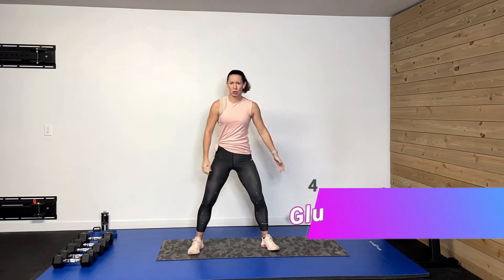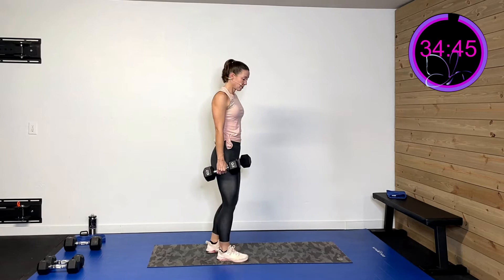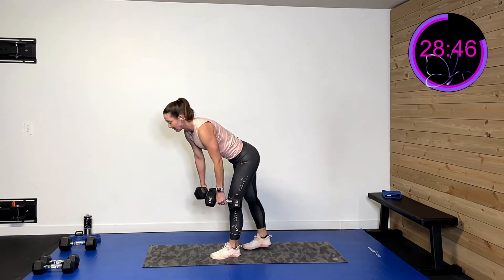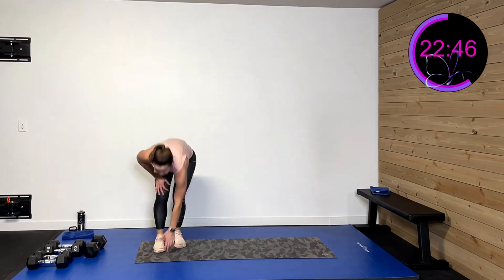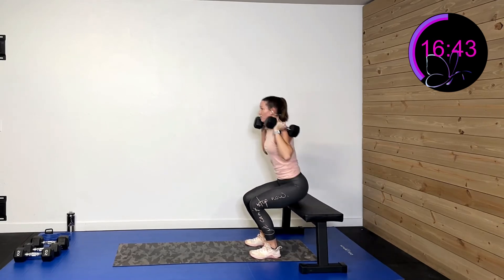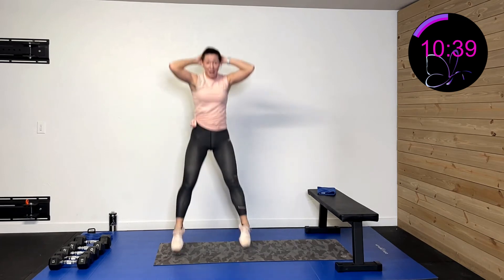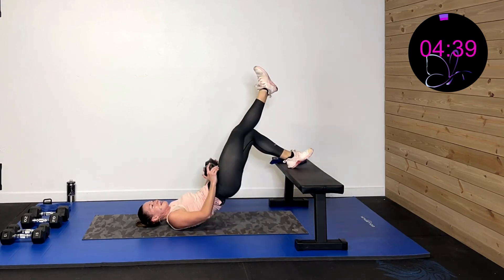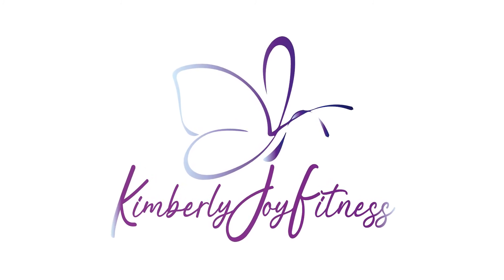Lower Body Workout Glutes & Hammies HIIT - 40 Minute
Have fun with this 40 minute Lower Body Workout Glutes & Hammies HIIT to strengthen those legs and butt!
👉🏻Grab you 10 day Calender of this Busy Woman Full Body HIIT Challenge

Today will be working for 45 seconds with 15 seconds for 2 rounds.
Today I am using my 15#, 20 & 25# dumbbells and an elevated surface and slider (towel), but as always use what works best for you!

1.      A) Staggered DL
         B) Leg ext kick
         C) SLDL 2x leg ext 2x
         D) Step back and knee drive
2.      A) Lateral lunge
         B) Wide DL
         C) Lateral lunge glide to DL
         D) Lateral bound touch down
3.      A) Hing swing
         B) Squat low to bench 1/2 up
         C) SIngle swing to staggered squat
         D) Prisioner deadlift to squat jump/explode
4.     A) Bridge off of bench with slider foot (or walk out)
        B) Bridge up to bench SL
        C) Tall bridge with knee drive
        D) Tall bridge kick 4x with 2 bridges